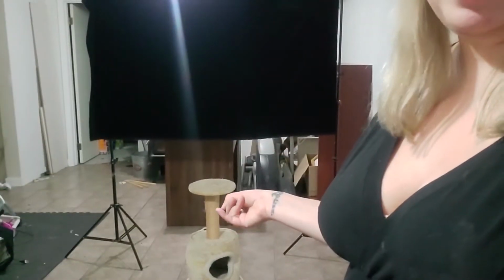Cheap Strobe Light Self Portraits 💥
In this video I am experimenting with a strobe light. I am trying to make self portraits that look like they are multiple exposures without using photoshop.
with nothing more than my camera, one strobe light and a black backdrop in my basement I was able to create some pretty cool self portraits.

More about me:
Hi, I'm Vanessa. I am a creative self portrait photographer/artist. My goal is to help creative people express and explore their imaginations through photography and photo manipulations. I talk about everything from the shoot, making props, finding cool costumes, editing, even just inspiration and creative discussions. I like to share my experience in creating images but also the ways in which I make money from photography, which includes licensing my photos through a creative stock agency for book covers. I live in a small town in BC Canada with my 3 kids, you can often spot them in behind the scenes clips being my helpers. When I am really lucky they agree to model for me.

My current sub count: 1100
My next goal: 1500